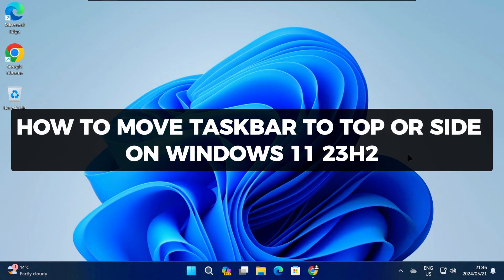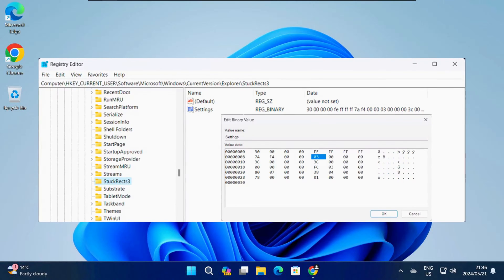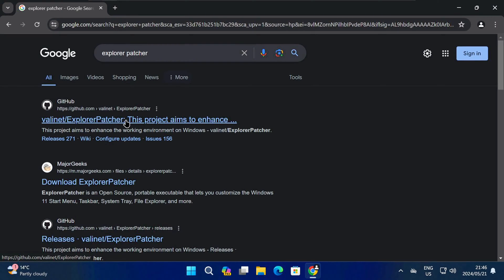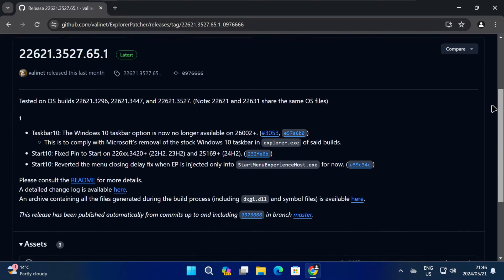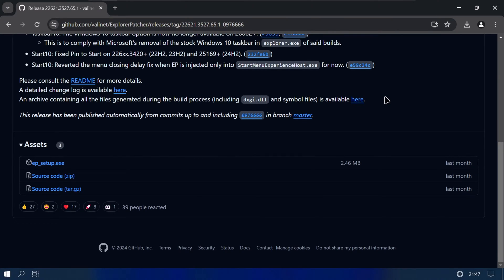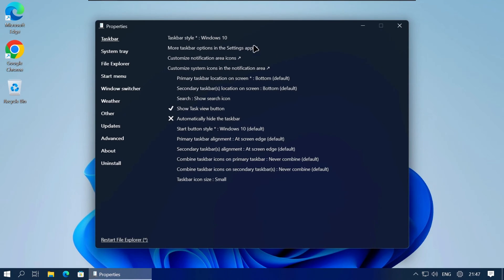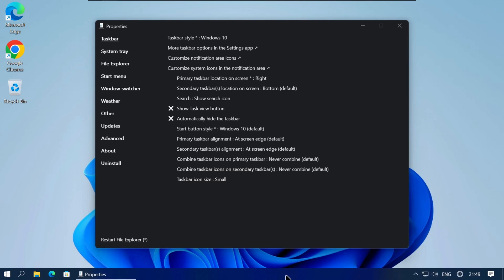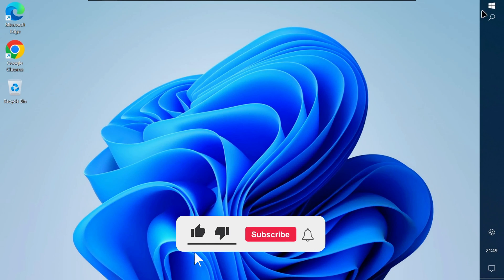How to Move Taskbar to Top or Side on Windows 11 23H2 (Tutorial)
In this quick tutorial video we'll show you how to move taskbar to top or side on windows 11 23h2. You might have been wondering how to move the taskbar to the side on Windows 11 OR how to move the taskbar to the top of your screen on Windows 11, either way this video is for you!